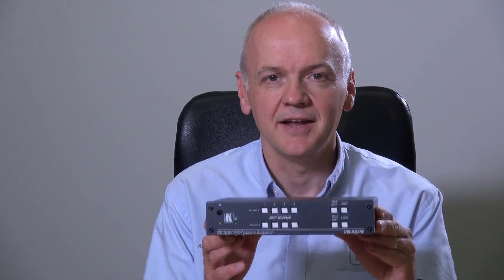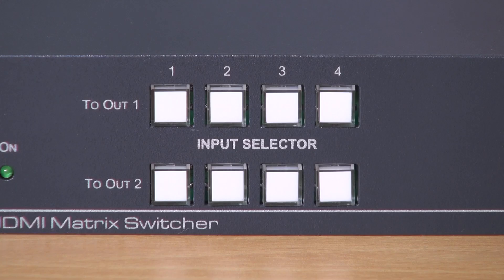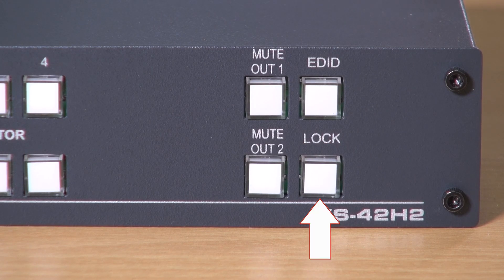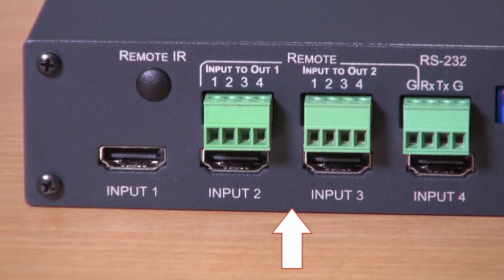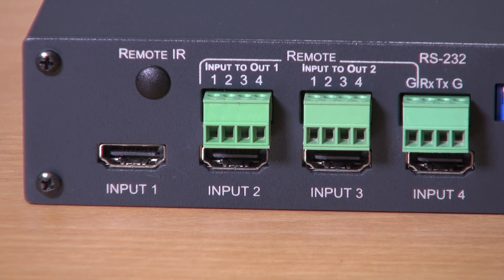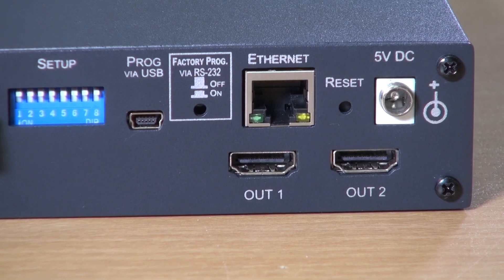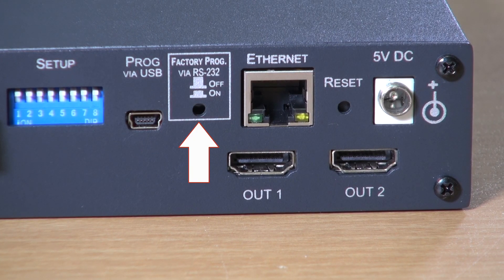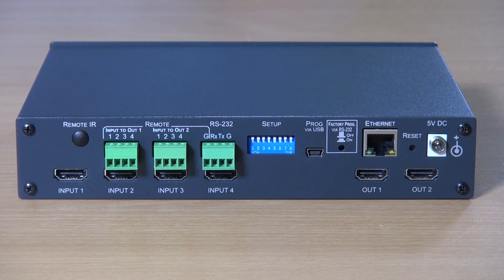Kramer Kramer VS-42H2 4x2 4K HDR Matrix Switcher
4K60 4:4:4 matrix switcher for HDCP 2.2 / 1.4 compliant HDMI signals.